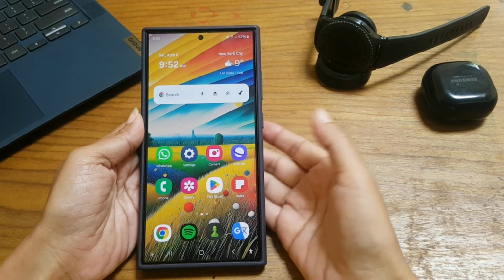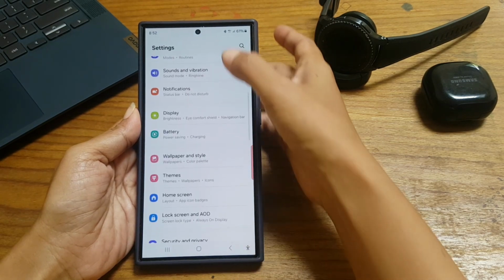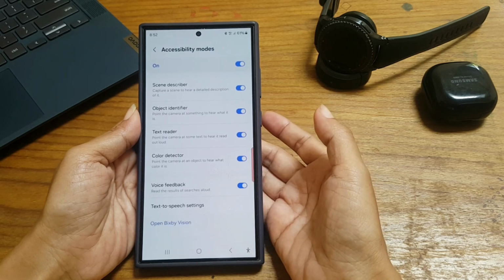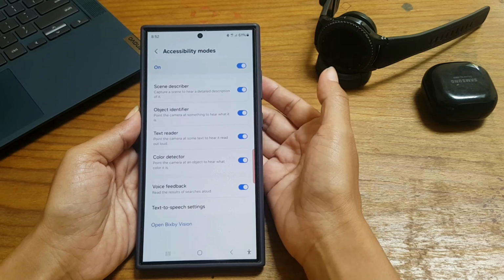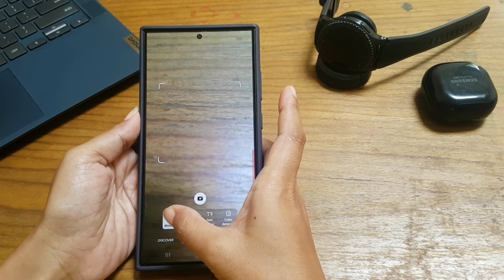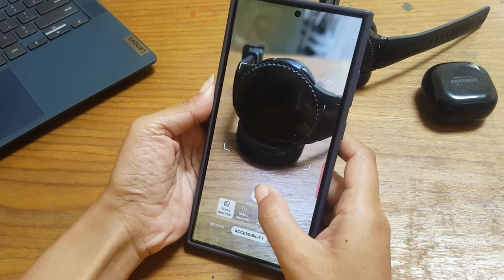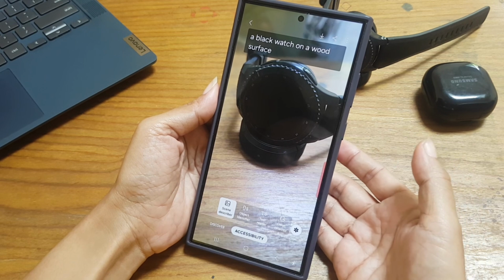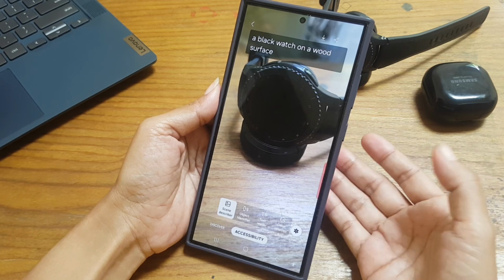How to enable and use the scene describer feature of the Bixby vision on Samsung Galaxy S24 Ultra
In this video, you will find the steps on how to enable and use the scene describer feature of the Bixby vision on Samsung Galaxy S24/S24+/S24 Ultra.

To enable and use the scene describer feature of the Bixby vision on Samsung Galaxy S24 Ultra, do the following steps:
- Tap "Accessibility".
- Under Spoken assistance section, tap "Bixby vision for accessibility".
- Make sure that "Scene describer" option is on. If it's still off, tap the on/off switch next to this option until the switch turns blue to turn it on.
- Tap "Open Bixby vision". Alternatively, you can access it from any screen where you can find Bixby vision icon or from your camera.
- On Accessibility tab, select "Scene describer".
- Point your camera to a scene.
- Tap Capture button.
- Once Bixby has done analyzing the scene, you can hear that Bixby will speak to you a detailed description of the scene you're capturing.

Given to the function, this feature is designed to help those with visual impairments to easily understand where they are and what is happening by listening to the detailed description of a captured scene provided by Bixby vision.